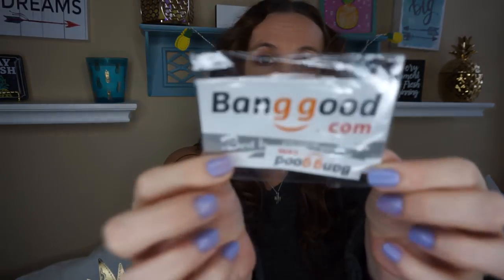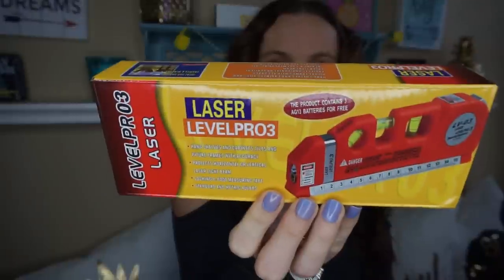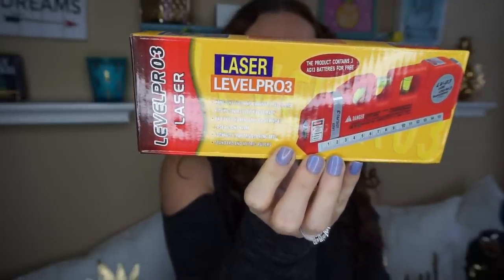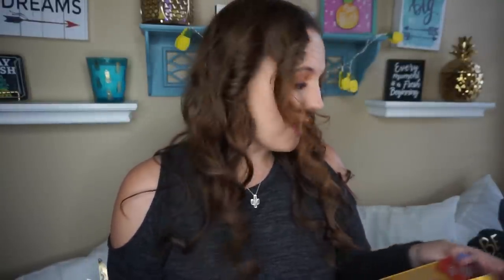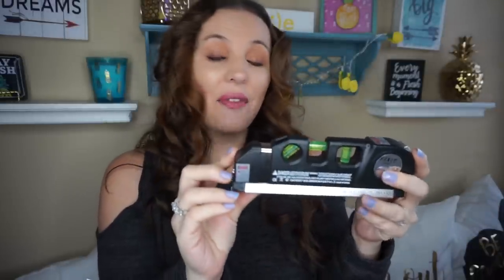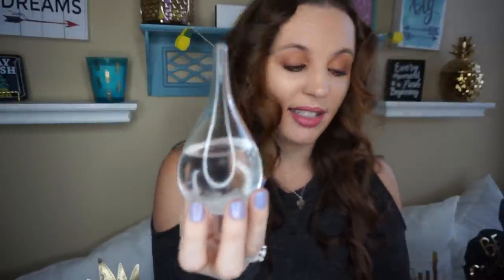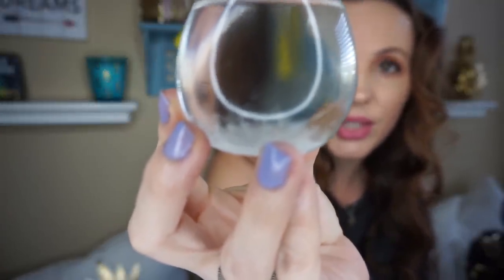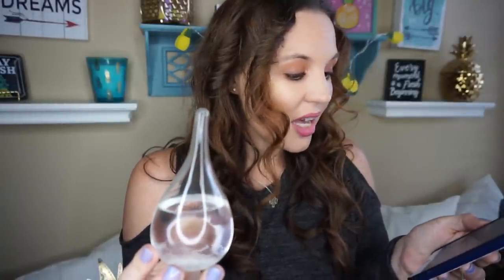My review on Banggood.com